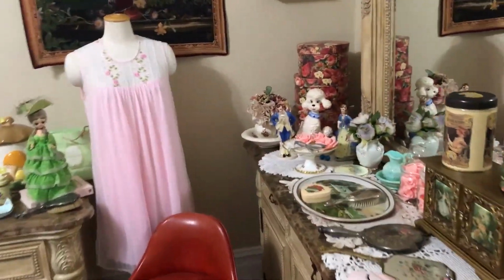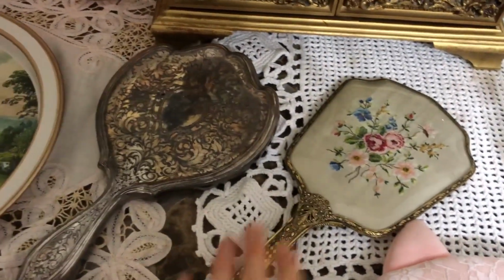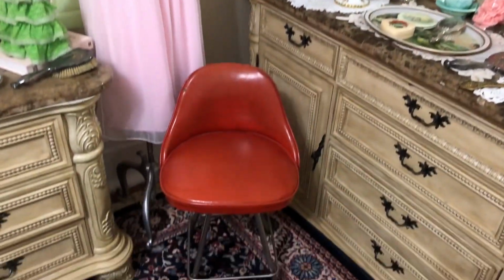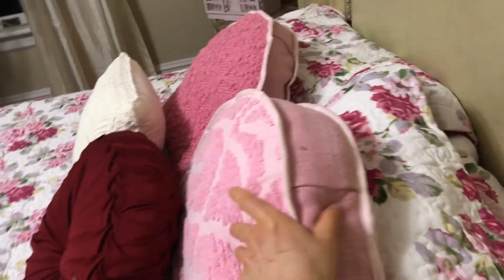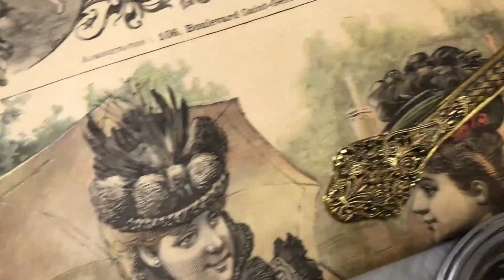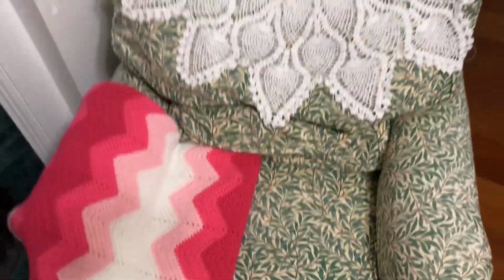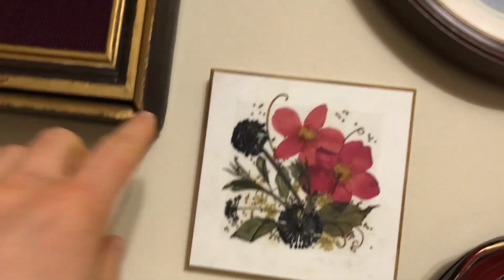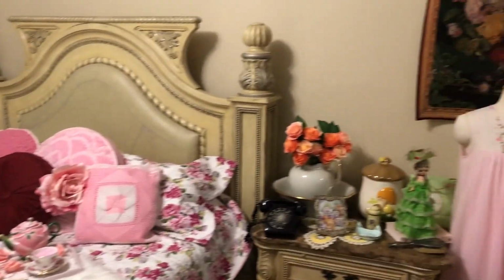shabby chic vintage style bedroom tour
shabby chic vintage style bedroom tour. I use this space to film my videos and take photos. It is filled with vintage items that I have collected over the years.